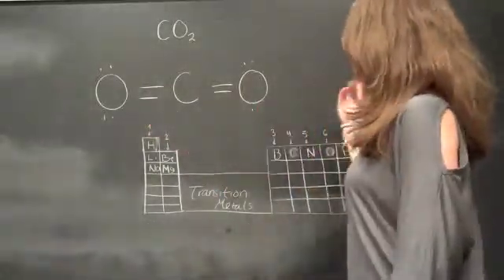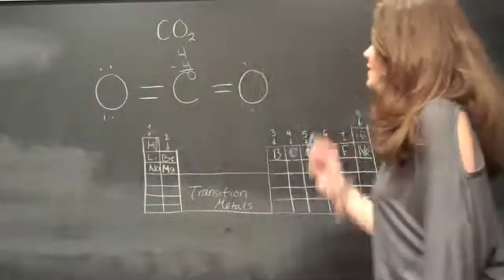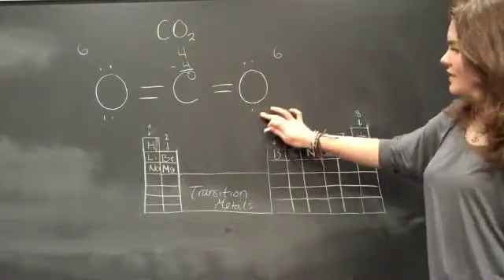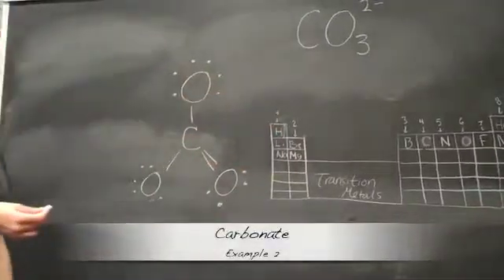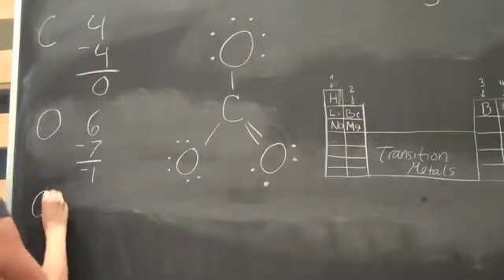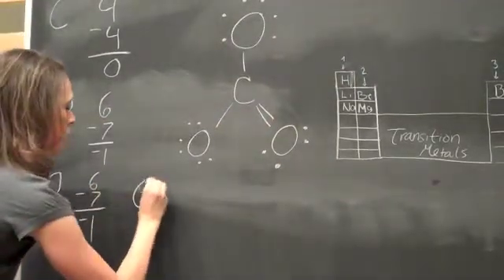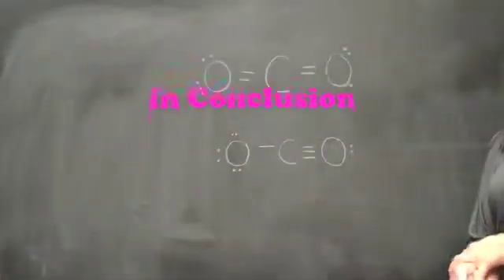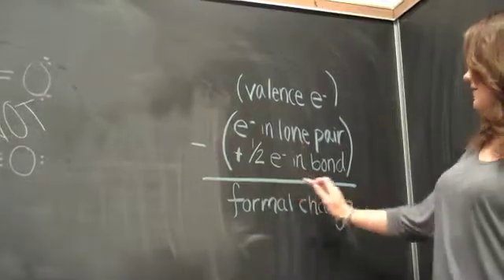Formal Charges: A Tutorial (Chem131)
A chemistry video by Sophie Billings, Jillian Dunbar, Carson Shook, and Christine Talbot.